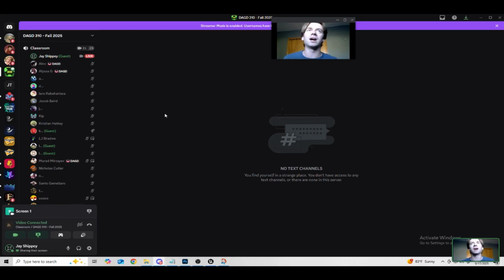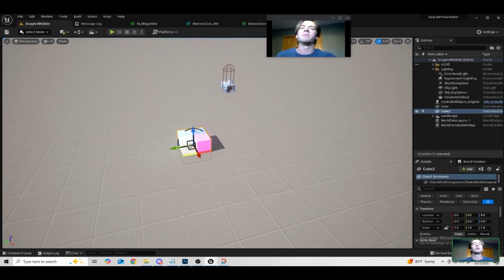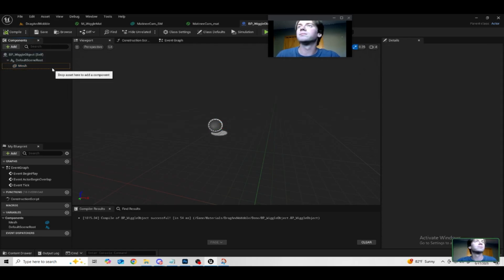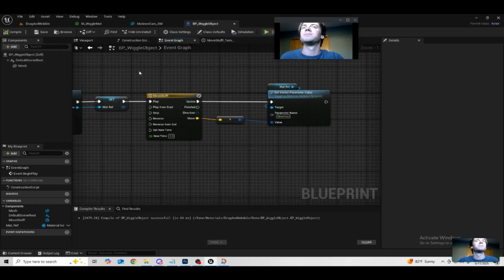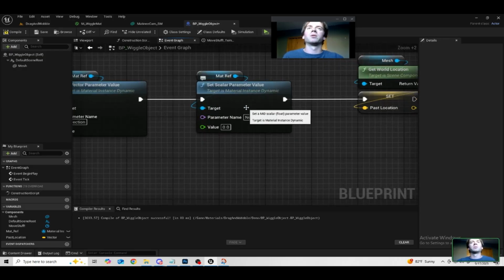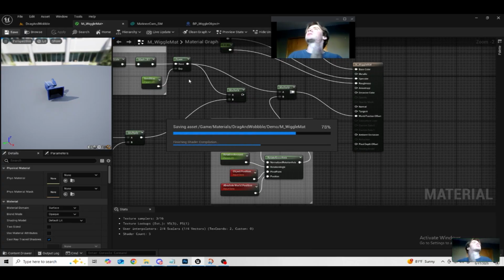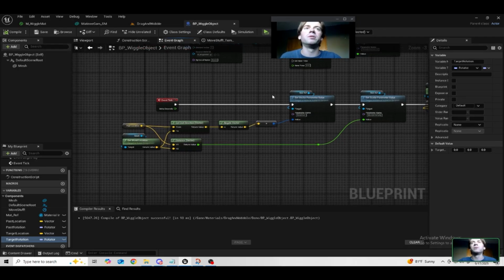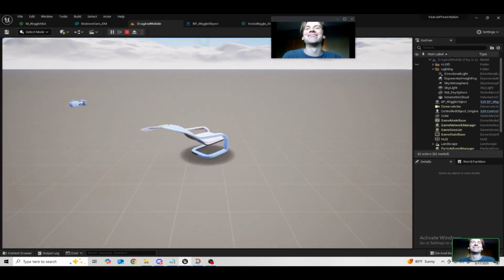Vertex Displacement Shader - Drag Effect - UE5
This video is an edited version of a live instruction. I explain core concepts of vertex displacement and how to achieve the "drag" effect seen in animation through material code and blueprinting.